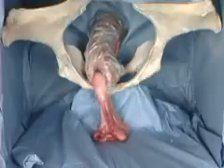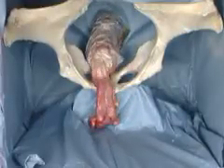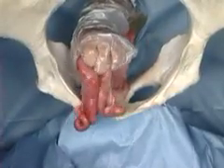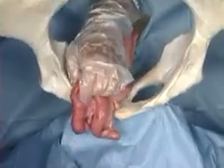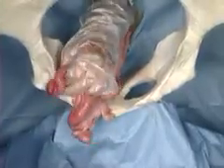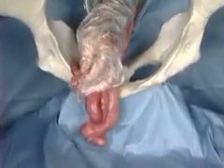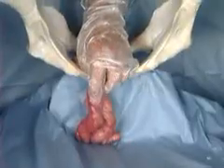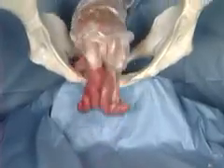Rectal palpation technique for a non pregnat cow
Retal palpation technique for a non-pregnant cow ( Reproductive examination )